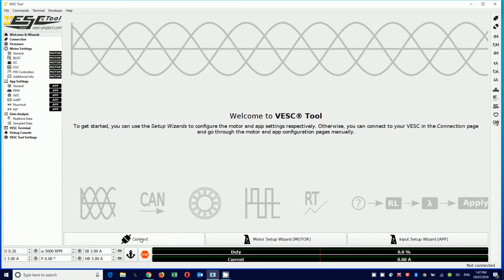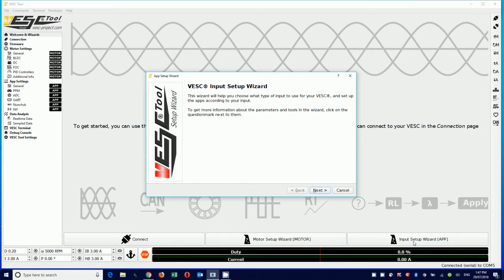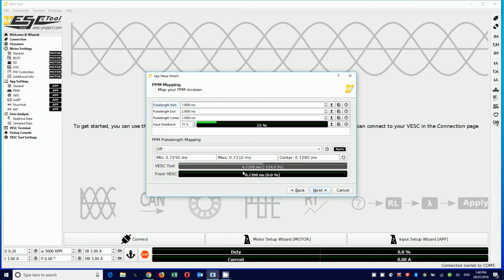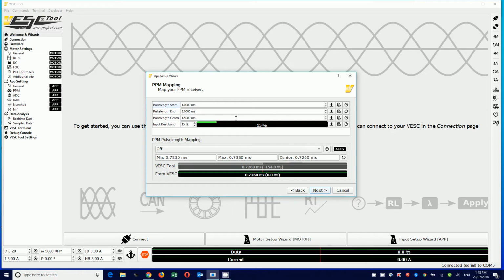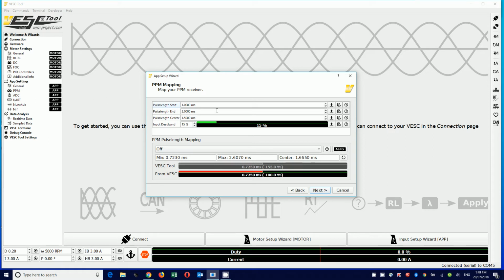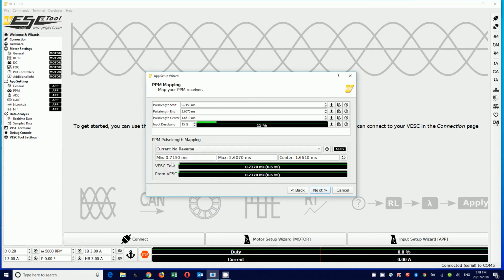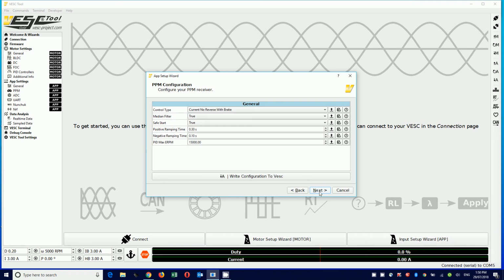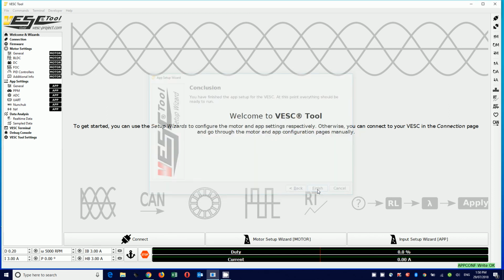Button Throttle Calibration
Short tutorial on how to scale the Kepler Button throttle in a Vesc controller